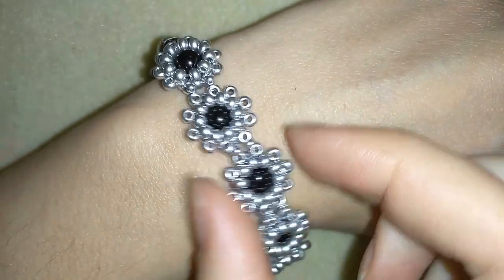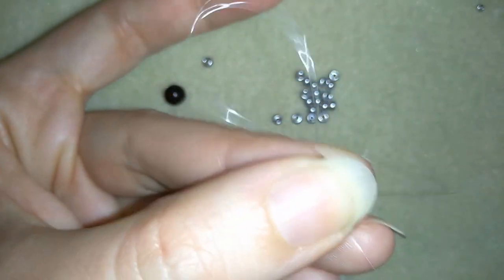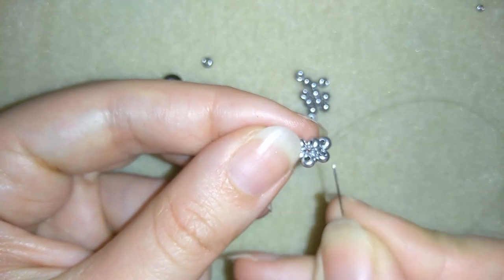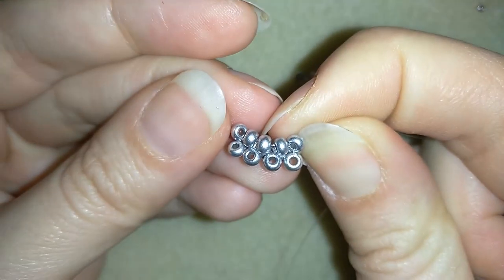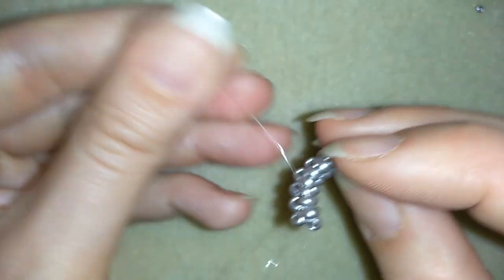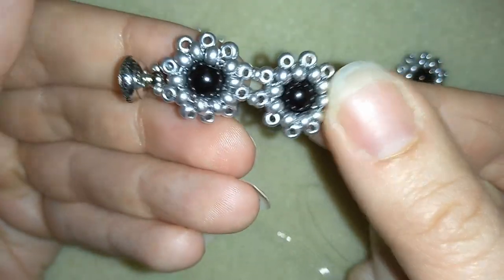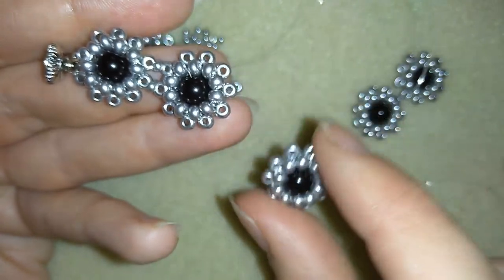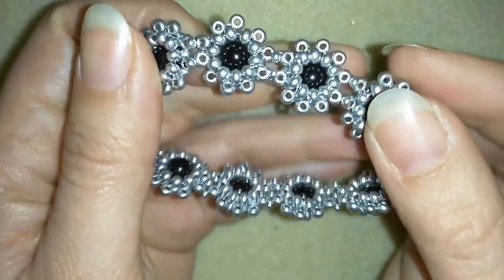Elegant Pearl Beaded Bracelet - Tutorial. How to make beaded bracelet?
Easy step by step instructions for pearl beaded bracelet.
List of materials:
1) 11/0 silver seed beads
2) 8/0 silver beads
3) 6mm black pearls - 10 pieces or more
4) a clasp of ypur choice - I use magnetic one
5) thread of your choice - I use monofilament - 0.15mm (0.006in)
6) size 10  beading needle
7) scissors
8) pliers (not obligatory)

WHERE TO BUY SUPPLIES FROM:

SEED BEADS 11/0:
opaque blue
red silver lined
мix 11/0
Silver 11/0
black 11/0

SEED BEADS 10/0:
Purple metallic:10/0 seed beads
Brown Opaque Rainbow:10/0 seed beads

BEADS 8/0:
red 8/0
White 8/0
Multicolor 8/0 beads
Black 8/0 beads
Silver 8/0 beads

BEADS 6/0:
White 6/0 beads

SUPERDUO 2-HOLE BEADS:
Dark Gray superduo beads
twin beads blue
black superduo beads
red superduo beads
Green superduo beads
Silver twins
White twins

PERLS:
10mm ivory pearl
10mm pearl diffrent colors
10 mm pearl white
4 mm pearl white
6mm black pearl swarovsky
Red pearls - 6 sizes
Black pearls - 6 sizes
White glass pearls - 4 sizes

CRYSTALS:
Tear drop crystals clear
crystals 4mmx6mm
bicones - 3mm
6mm swarovski bicones
4mm bicones

BUGLE BEADS:
6mm multicolor

APPLIANCES
flat nose pliers
Jewelty pliers tool set - 3 types
Beading needle size 10 Beadsmith
Beading needle size 12 beadsmith
Beading Mat

CLASPS, EAR WIRES, BAILS etc.
a toggle clasp
lobster claw clasp
jump rings
ear wires
Leaver backs
Earring findings (diffrent color)
a pinch clip bail